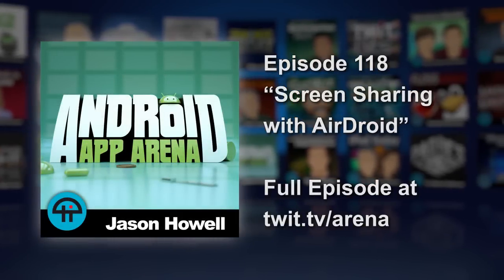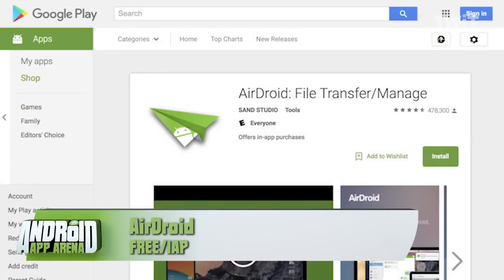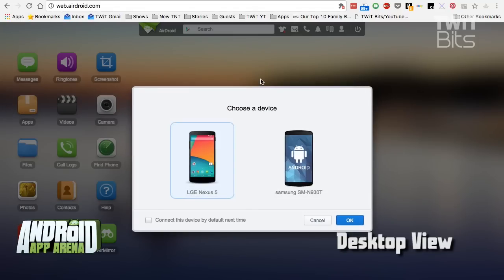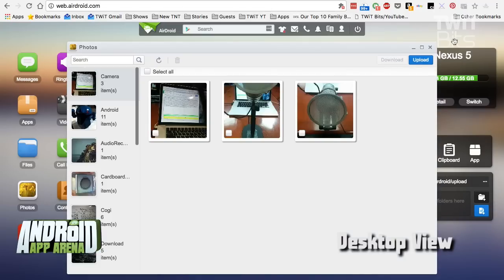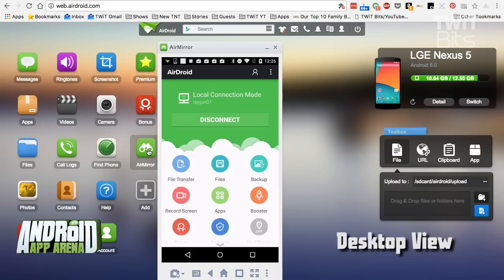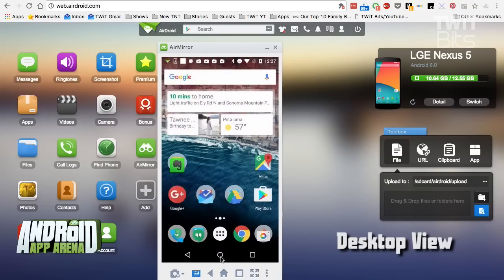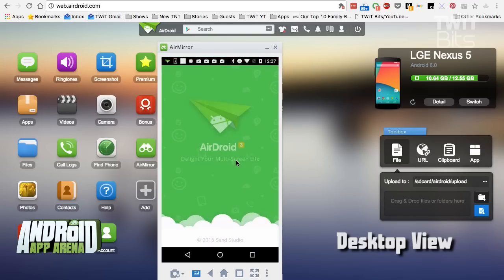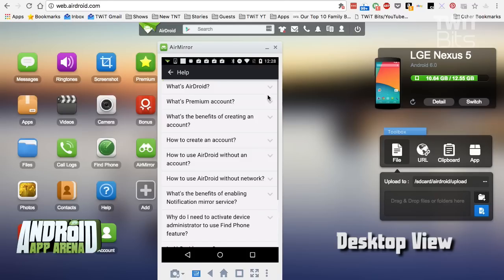Screen Sharing with AirDroid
AirDroid is the perfect app to manage and mirror cast your phone.